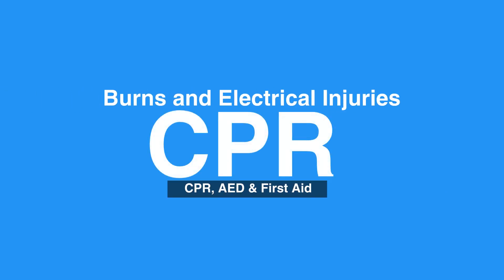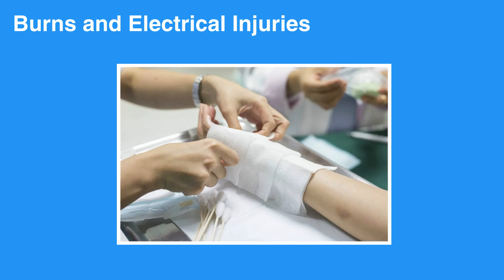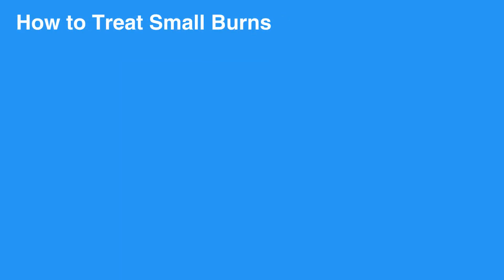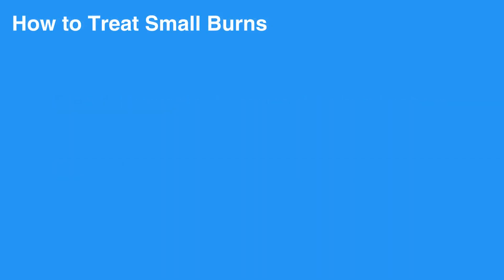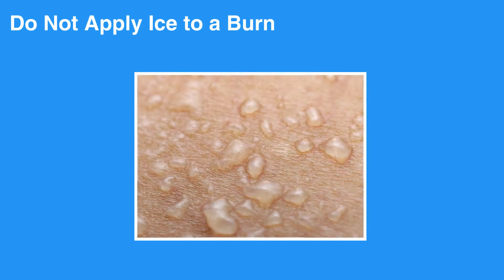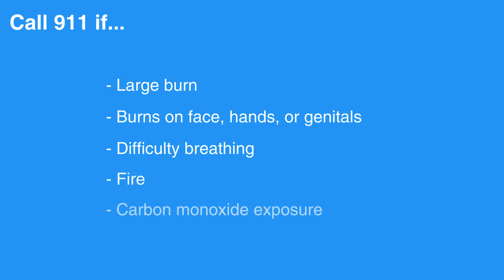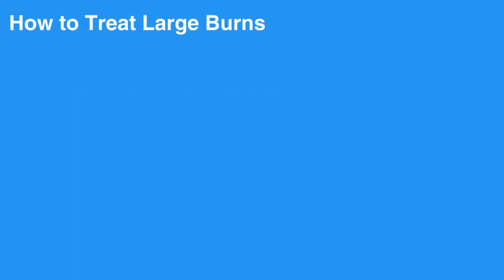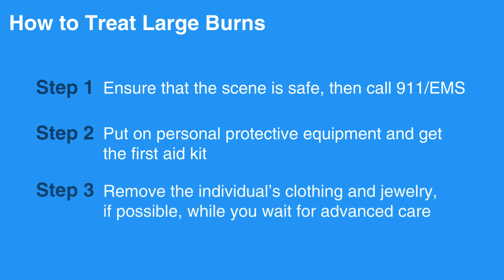3i: Burns and Electrical Injuries (2022) OLD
The final lesson in chapter three is on Burns and Electrical Injuries. Burns can be caused in a variety of ways, with examples provided in the lesson. Treatment for burns is detailed step-by-step.

"Burns can occur from direct contact with any heat source, electricity, or certain chemicals. Burns can vary from minor superficial burns to very deep burns that damage muscles, tendons, nerves, and even bones. High-voltage electrical injuries can produce devastating injuries and can be fatal. Any electrical injury requires an evaluation in the emergency department.

To treat small burns, first, ensure that the source of the burn has been dealt with, and the scene is safe.

Make sure to wear personal protective equipment and get the first aid kit.

Rinse the burn in cool or cold water.

Apply antibiotic or burn cream, if no allergies exist.

Cover with a clean, dry non-sticking dressing.

Lastly, have the individual follow up with a health care provider.

Do not apply ice to a burn—it will result in a cold injury on top of a burn and cause further tissue damage.

Call 911/EMS if there’s a large burn, if there are burns on face, hands, or genitals, or if the individual is having difficulty breathing, if there’s a fire, or if there’s a possibility of carbon monoxide exposure.

The stop, drop, and roll technique is the best way to put a fire out. Also, you can smother the individual with a wet blanket to extinguish flames. Remove the blanket after the fire is out.

To treat large burns, first ensure that the scene is safe. Then, call 911/EMS.

Put on personal protective equipment and get the first aid kit.

Remove the individual’s clothing and jewelry, if possible, while you wait for advanced care."